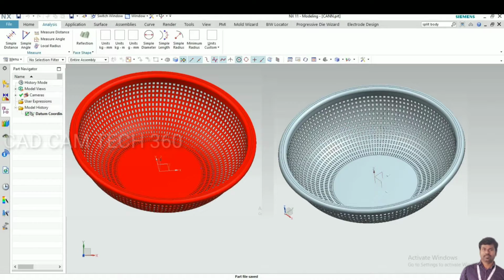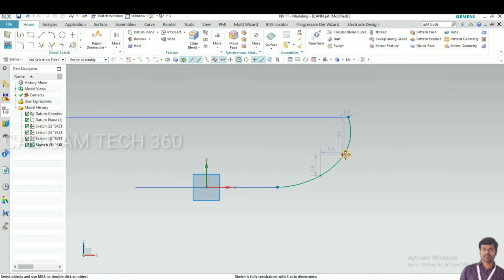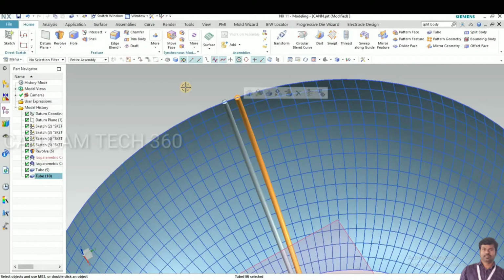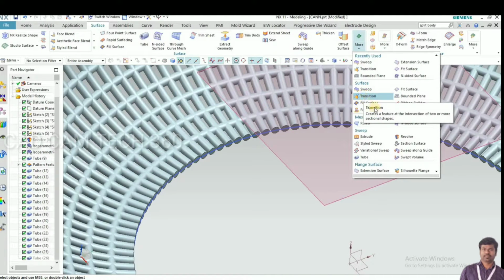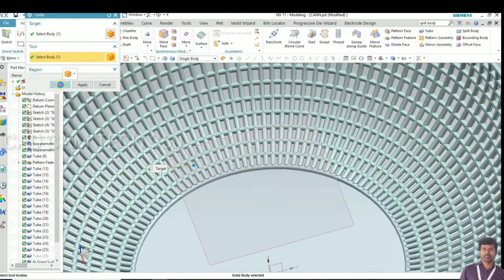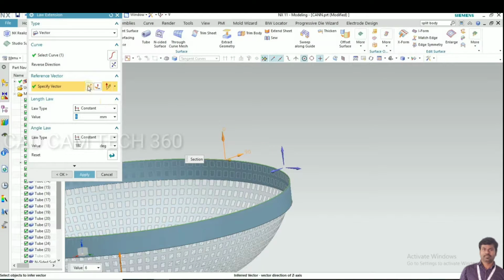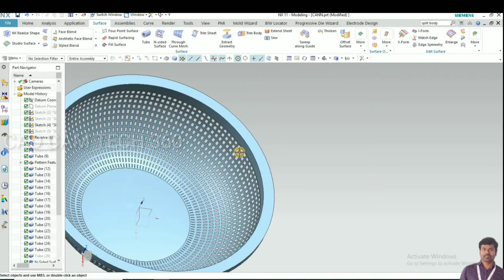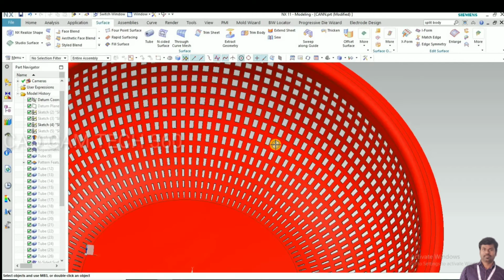Plastic basket design in NX || NX CAD basket design || Siemens basket tutorial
In this video we are going to learn how to design the plastic basket.

Ask ur doubts in command section.